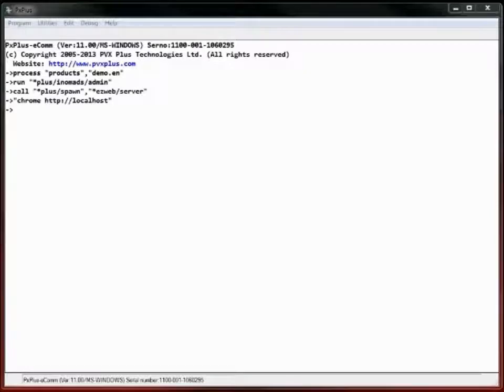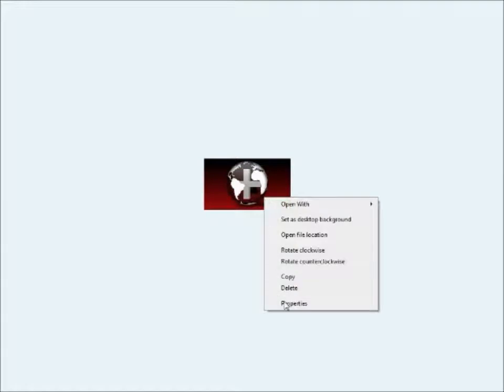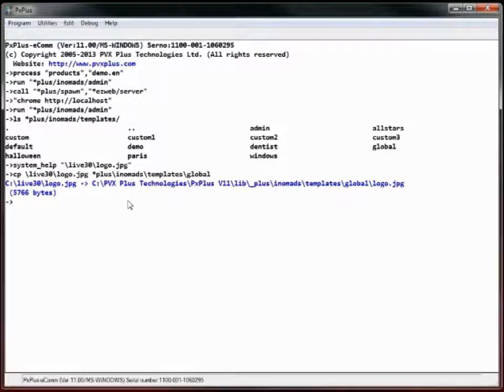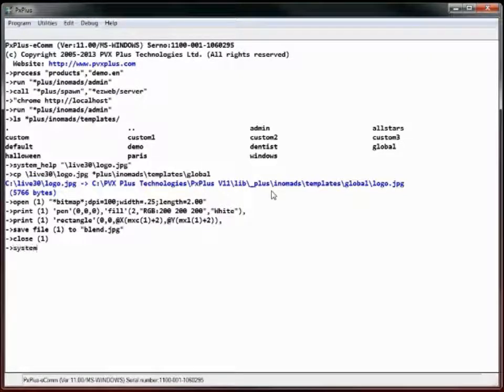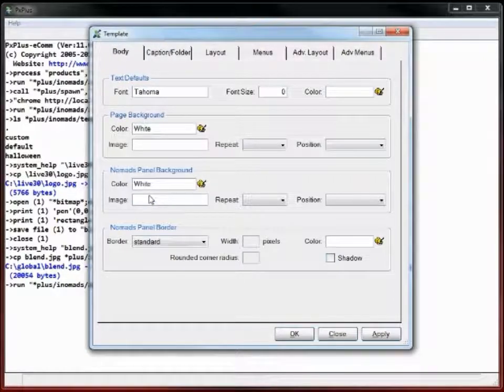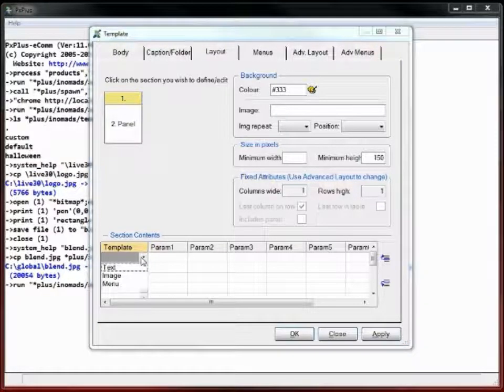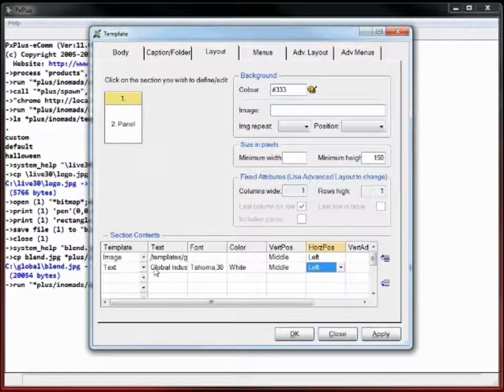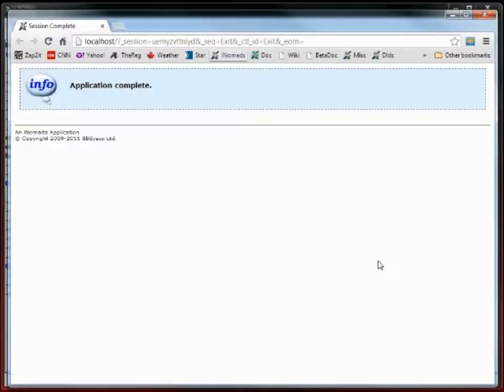Live in 30 - Part 4 - The Global Template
Designing a web template to be used with the application